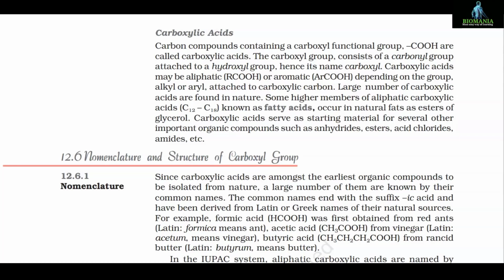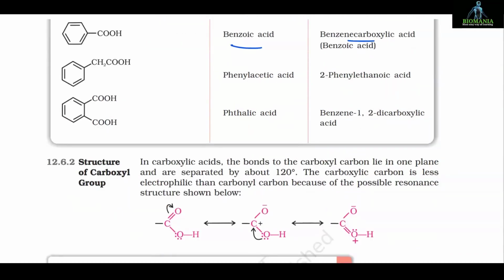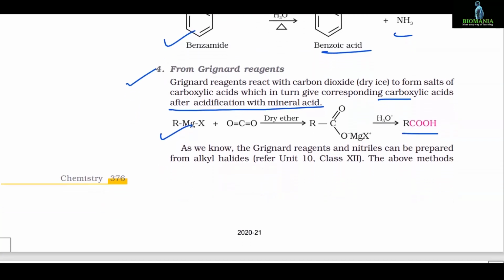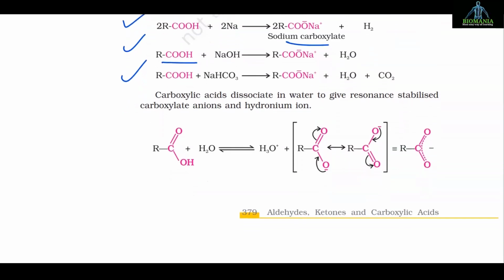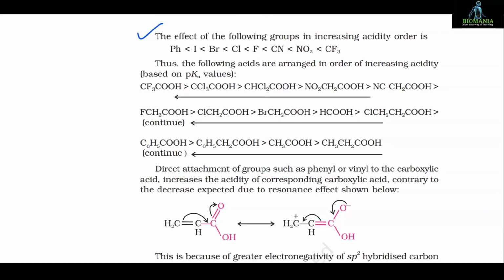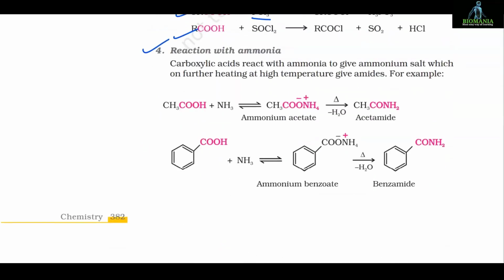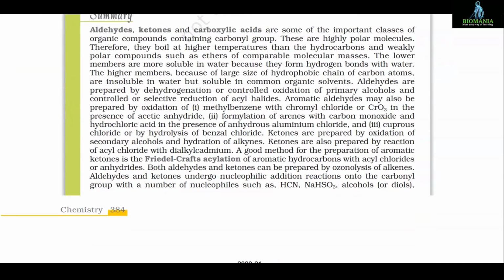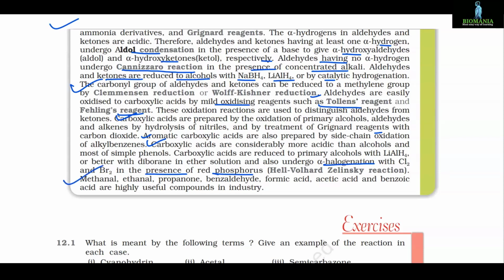12th ncert chemistry